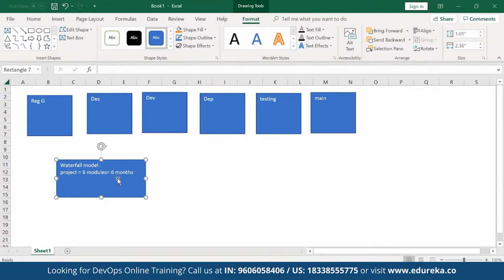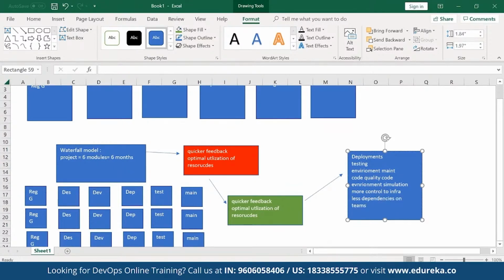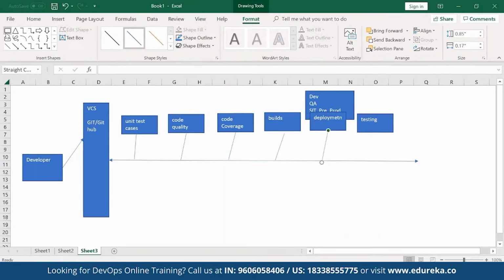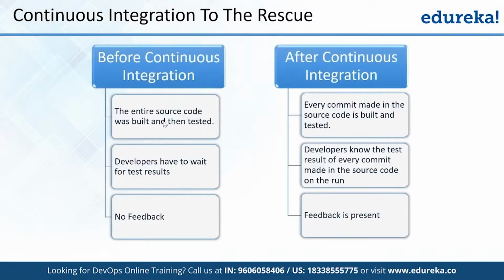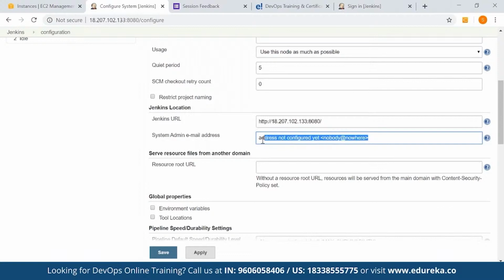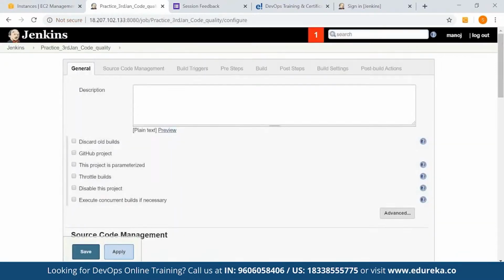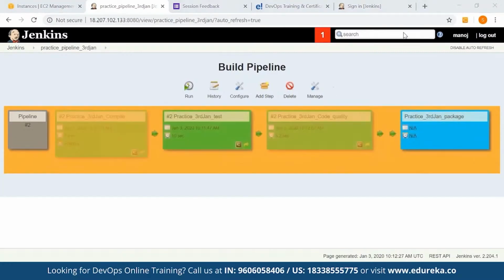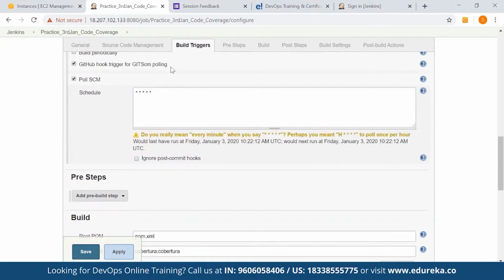Jenkins Tutorial For Beginners | What is Jenkins? | Edureka Rewind - 2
This Jenkins tutorial ( Jenkins Tutorial Blog Series ) explains the basics of continuous integration and Jenkins. This DevOps and Jenkins tutorial video is specially designed for beginners to learn.

🔹Check our complete DevOps playlist here (includes all the videos mentioned in the video)

1. This is a 4 Week Instructor led Online Course.
2. Course consists of 24 hours of online classes, 25 hours of assignment, 20 hours of project
3. We have a 24x7 One-on-One LIVE Technical Support to help you with any problems you might face or any clarifications you may require during the course.
4. You will get Lifetime Access to the recordings in the LMS.
5. At the end of the training you will have to complete the project based on which we will provide you a Verifiable Certificate!

Edureka’s DevOps online training is designed to help you master key tools of Devops lifecycle like Docker, Puppet, Jenkins, Nagios, GIT, Ansible, Salt Stack and Chef used by a DevOps Engineer for automating multiple steps in SDLC. During this course, our expert DevOps instructors will help you:

1. Understand the concepts and necessities of DevOps
2. Understand the need for DevOps and the day-to-day real-life problems it resolves
3. Learn installation and configuration of common infrastructure servers like Apache, and Nginx for the Enterprise
4. Learn popular DevOps tools like Jenkins, Puppet, Chef, Ansible, Salt Stack, Nagios and GIT
5. Implement automated system update, installations and deployments
6. Learn Virtualization Concepts
7. Configuration deployment and packaging, continuous integration using GIT
8. Fine tune Performance and set-up basic Security for Infrastructure
9. Manage server operations using Code which is popularly known as Infrastructure as a Code
10. Understand the need for and concepts of Monitoring and Logging.

1: Ansible - Covers Introduction, Setup & Configuration, Ansible Playbooks, 37 Ansible Modules, Different Roles and Command Line usage. 2: Chef - Covers Introduction, Building the Cook Book, Node Object & Search, Data-bags, Chef environment, Roles, Deploying Nodes in Production and using the Open Source Chef Server.

3: Puppet - Covers Puppet Infrastructure & run-cycle, the Puppet Language, Environment defining Nodes and Modules, provisioning a Web Server and Executing Modules Against A Puppet Master.

1. DevOps Architect
2. Automation Engineer
3. Software Tester
4. Security Engineer
5. Integration Specialist
6. Release Manager

Project Work

1. Host a dummy webpage using Apache Web Server.

c) Top 5 processes with the maximum number of threads.

3. Install Nagios on a VM node for monitoring the various parameter of the VM.